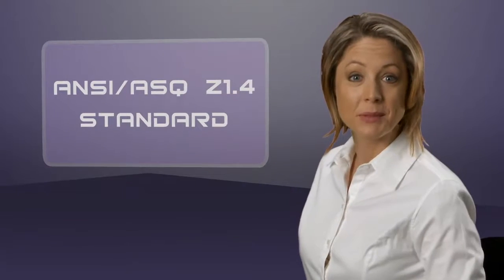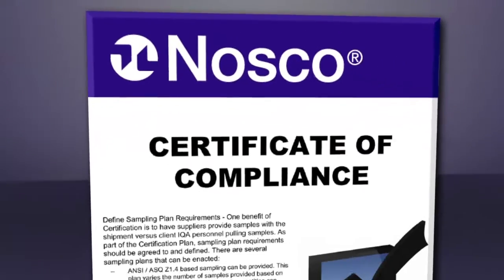Nosco Certified Supply Reduces Lead Times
cGMP production processes enables customers to bypass incoming quality or reduces testing at their production lines, sting five to ten days.